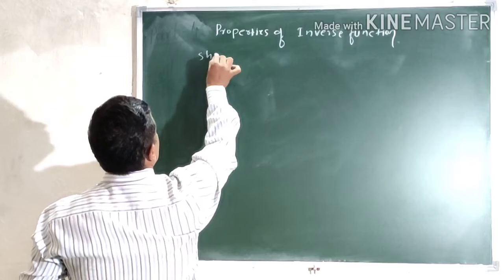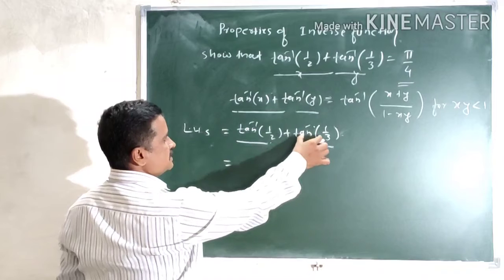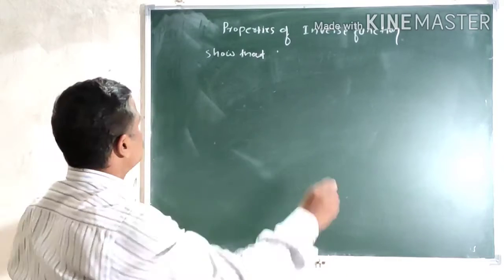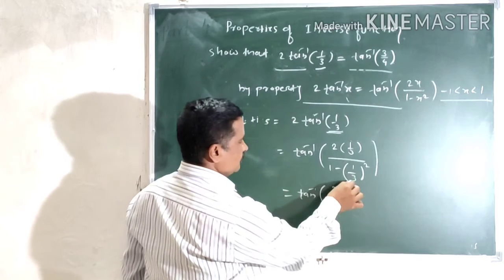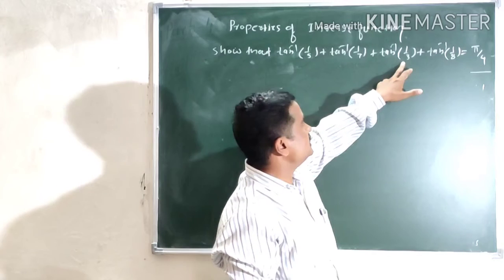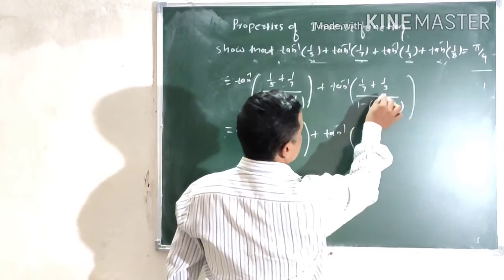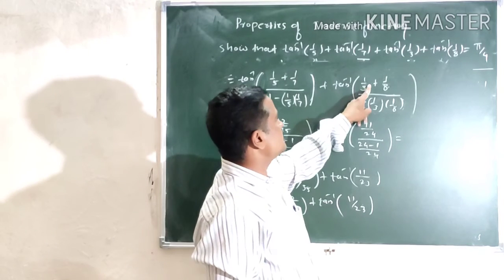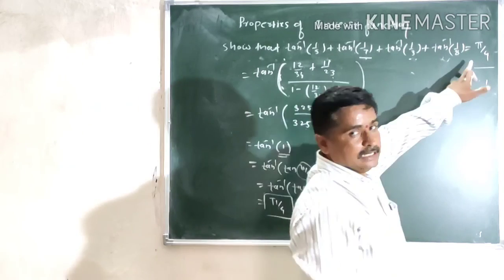Properties of inverse function